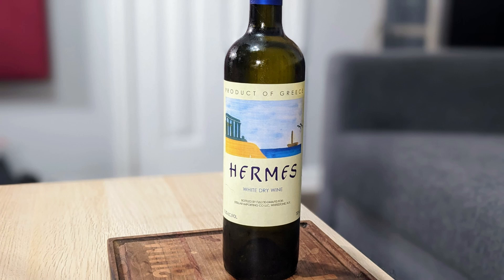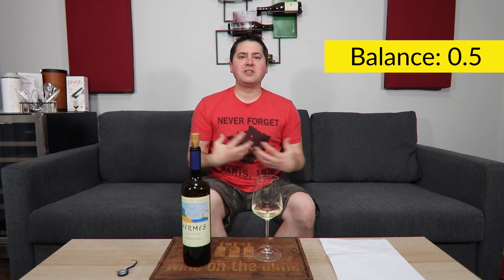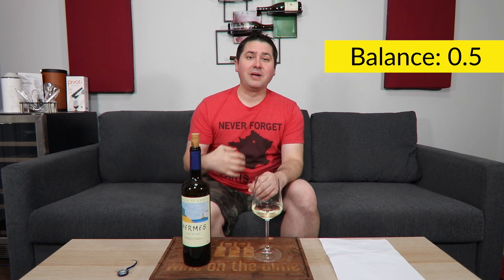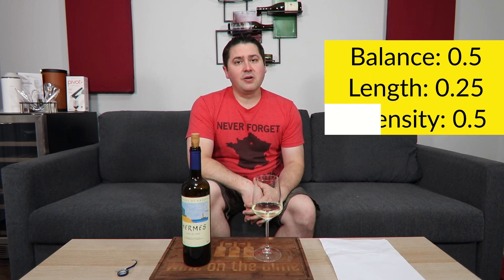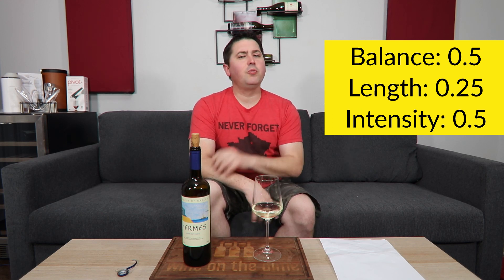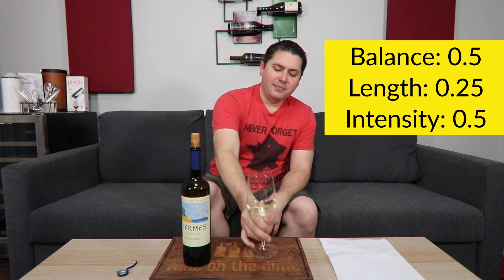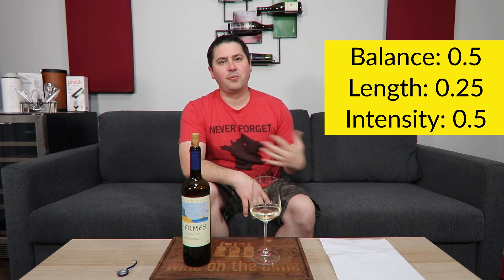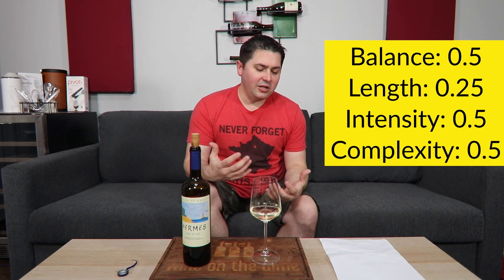Hermes Dry White Wine Review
I felt like searching for something a little uncommon for today's review. So, let's take a look at the Hermes dry white wine from Greece.

►Varietal: Roditis and Savatiano
►Region: Achaia and Attica, Greece
►ABV: 11.5%
►Price: $11